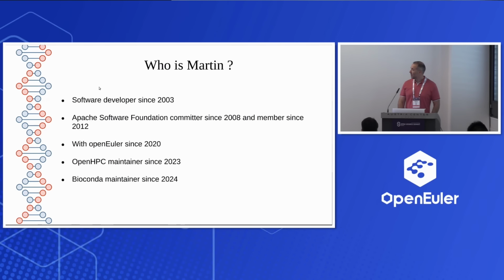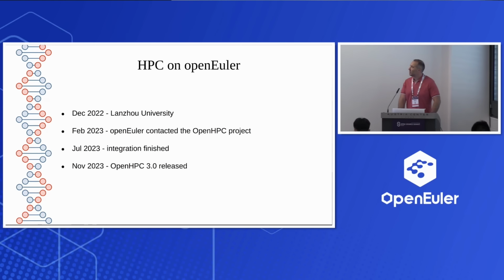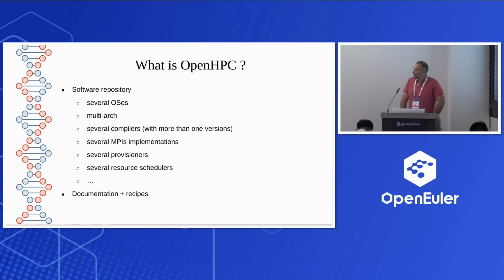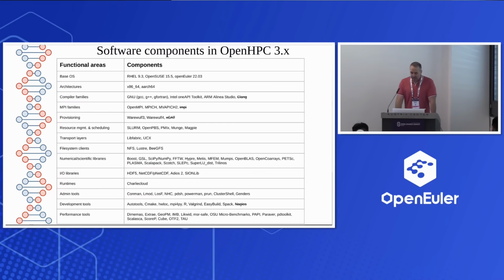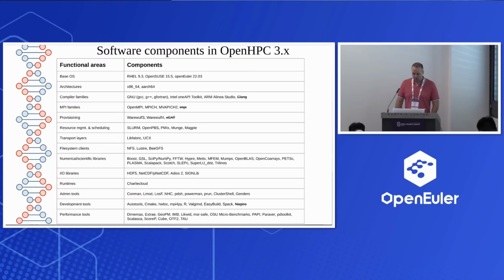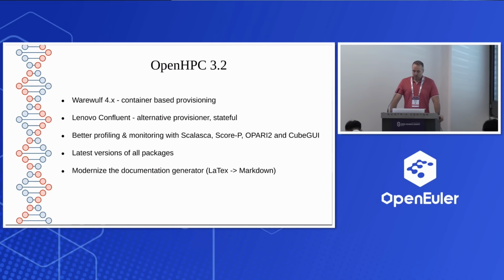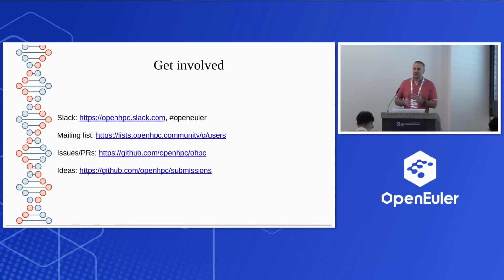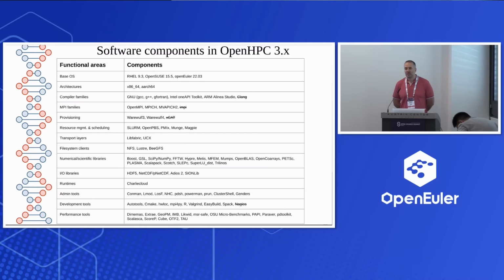openEuler Mini Summit – Unleash HPC and Diversified Computing Power with openEuler OS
🚀 Martin Grigorov's openEuler Mini Summit session from OSSummit EU 2024 is now available for replay! 🚀 Watch now and explore how OpenHPC and openEuler collaborate to advance HPC.